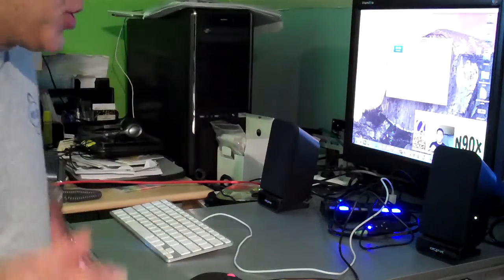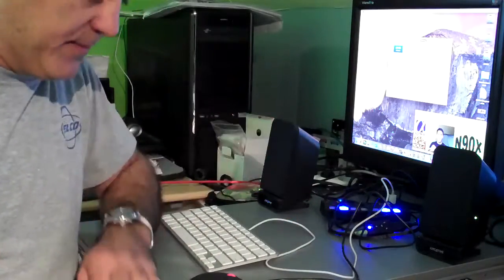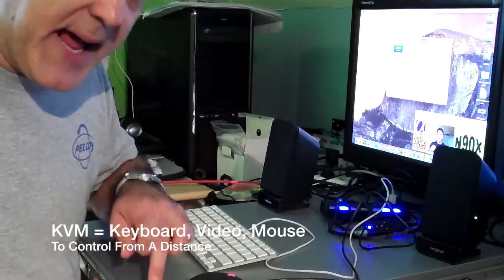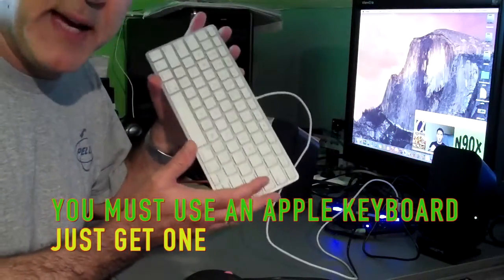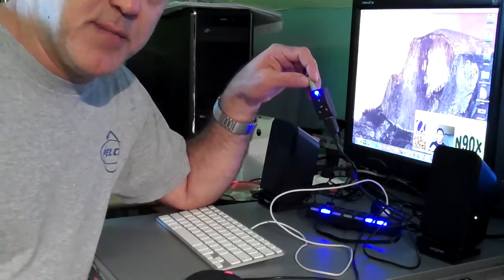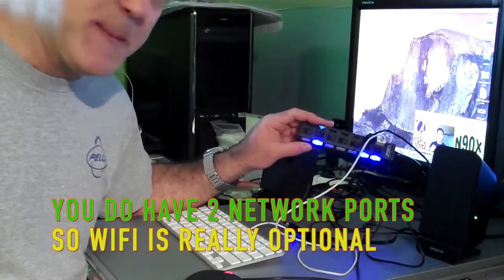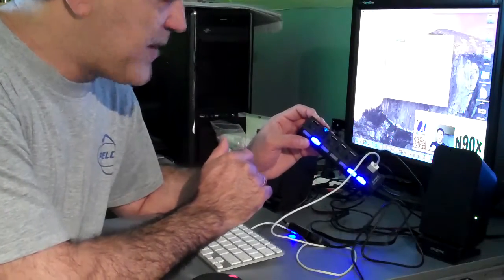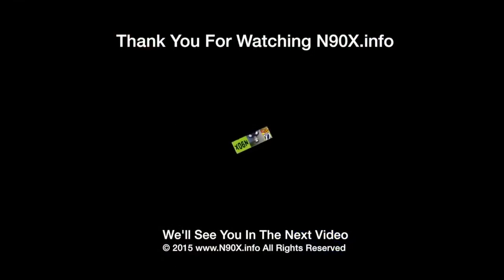Xserve as MacPro Part 2 (N90X)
What are the potential challenges with converting the 2008 Xserve into a 'Desktop MacPro'?
What are the solutions?

Hardware used in this video:
+Accelerated Video (Apple ROM GT-120)

is your source for extreme NetScaler Training and more!